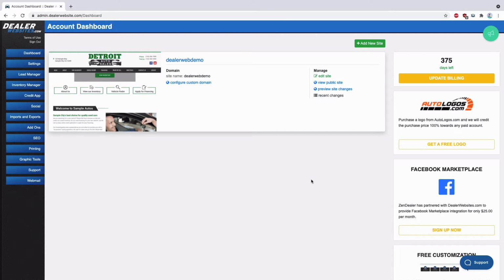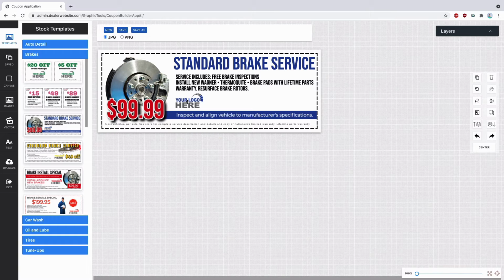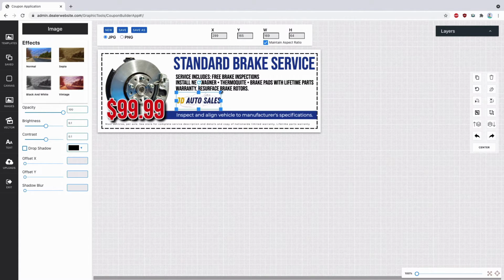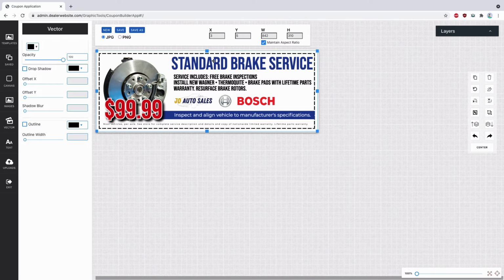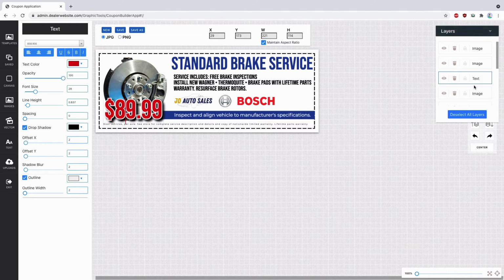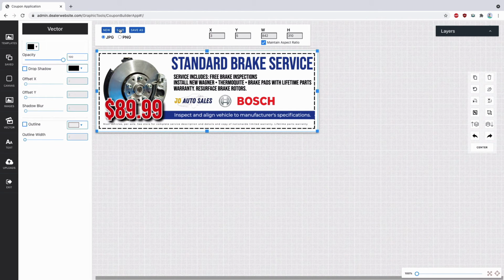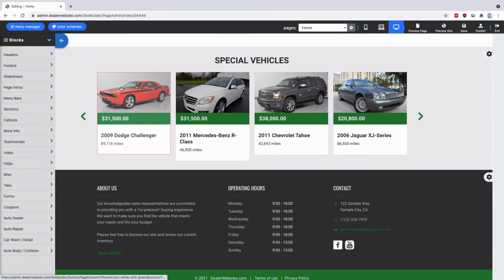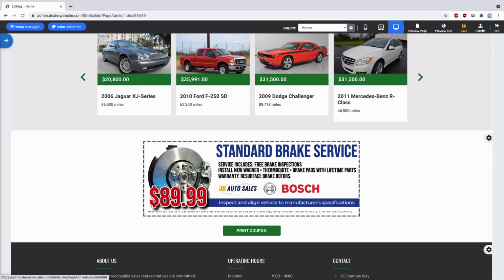Creating and adding coupons to your website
This video tutorial explains how to create and add coupons to your website.